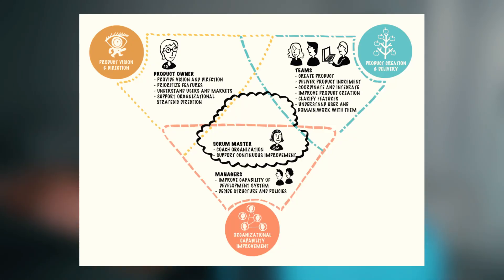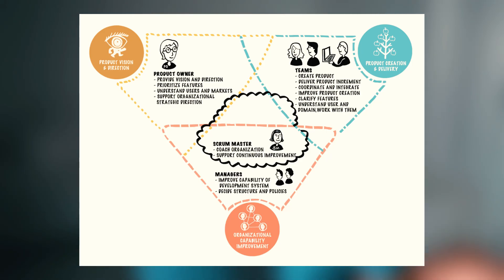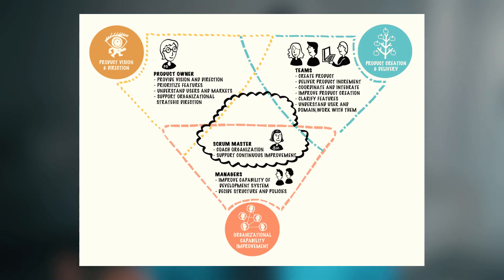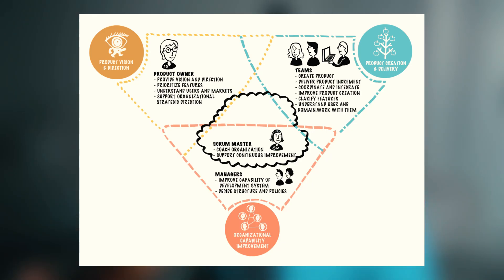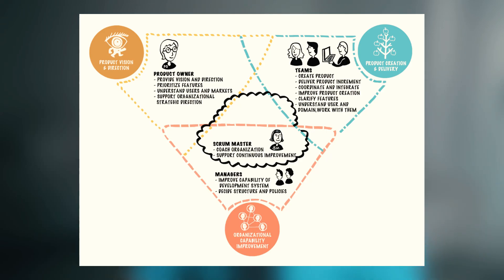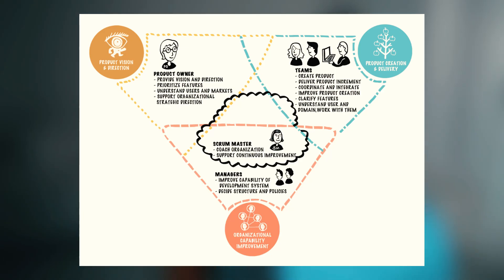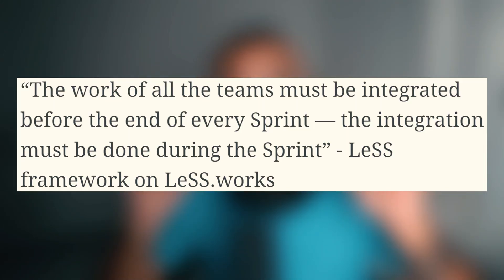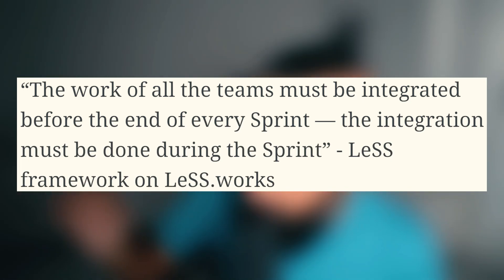LEARN How to SCALE with Large Scale Scrum (LESS) in 8 mins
Here's what we will cover in this video:
- How to scale agile in an organization
- How to use Less to scale scrum with different teams
- What is Large Scale Scrum
- Is Large Scale Scrum worth using?
- Is Large Scale Scrum better than SAFE?
- Is Large Scale Scrum better than Nexus?
- Pros and cons of Large Scale Scrum
- What are the benefits of Large Scale Scrum
- How to use Large Scale Scrum to scale agile scrum in an organization
- Why you should use Large Scale Scrum (LESS)
- Role of the Scrum Master in Large Scale Scrum
- Role of the product owner in Large Scale Scrum
- What are the Scrum events in Large Scale Scrum
- Are there new roles in Large Scale Scrum
- What's the role of managers in Large Scale Scrum
- How to manage dependencies in Large Scale Scrum

What this channel is about:
The #1 place on YouTube for all things Agile.

This channel explores:
- Agile methodology, principles and value
- Agile advanced scrum masters training
- Scrum developer, scrum product owner
- Kanban, Extreme Programming (XP)
- Agile project management and software development
- Agile SAFe
- etc.

I want to hear from you. Please ask your question, provide feedback and give your point of view on the topic in the comment section below.